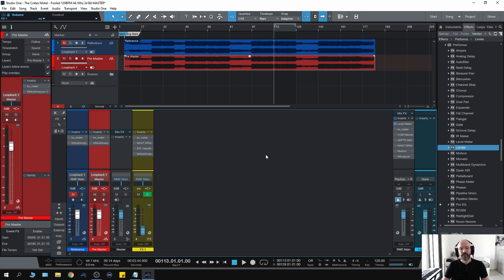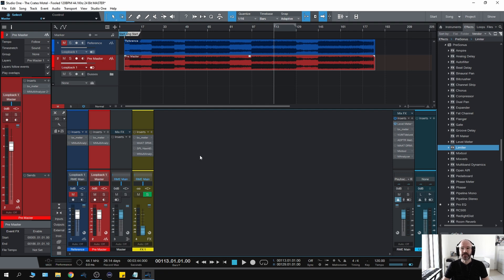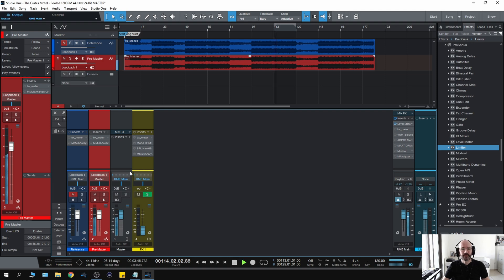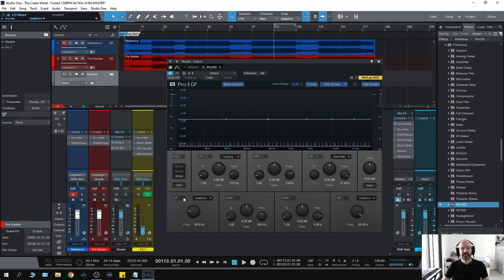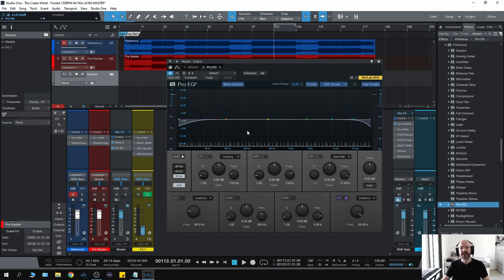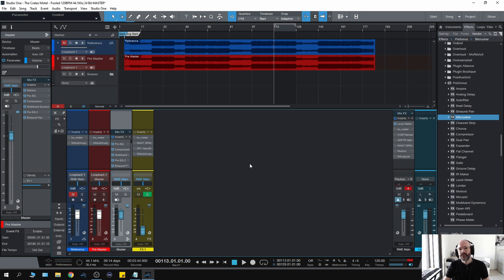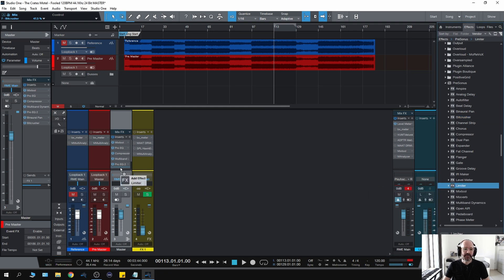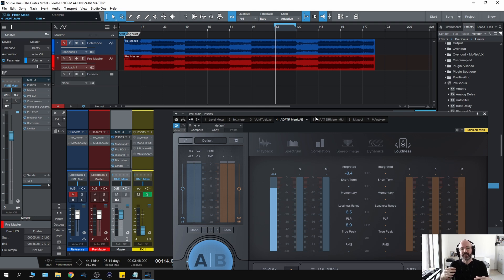PreSonus Studio One: How to master in Studio One (with PRESET)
As a mastering engineer, I have used a ton of outboard gear and plugins to get the results I have needed over the last 25 years. In this video, I wanted to show that it is possible to get a competitive master in your DAW with just stock plugins. At least, this is how I would do it.

Featured Track:
Conan Liquid - Crates Revival XI - Get Into The Music (Crates Motel Records)

Chapters:
00:00 Intro
00:39 Here we are in Studio One
03:06 Mixtool if you need extra gain
03:15 Pro EQ Clean Up
04:15 Compression (just a tickle)
05:55 Multiband Dynamics
08:32 Pro EQ Add some colour
10:04 Binaural Pan
11:44 Bitcrusher Add some harmonics and saturation
12:46 Limiter
15:09 Outro

Equipment I use:

Headphones:
Audeze LCD-X
Beyerdynamic 770/880/1990
Shure 535

Presonus Revelator IO24 (Content Creation)
Presonus HP4